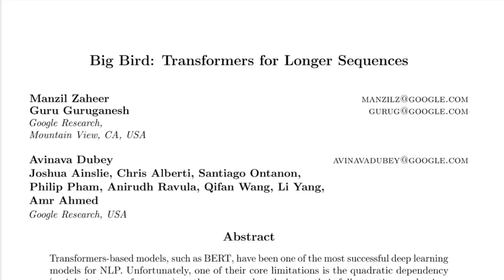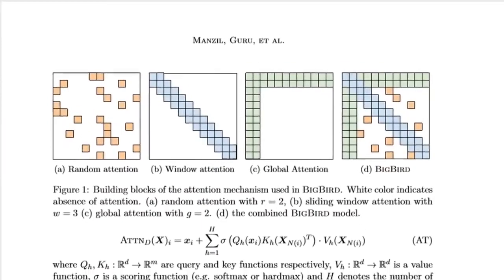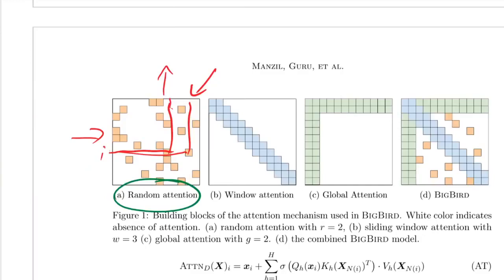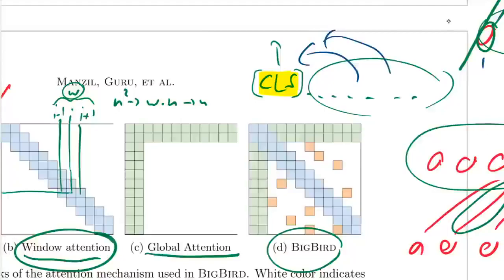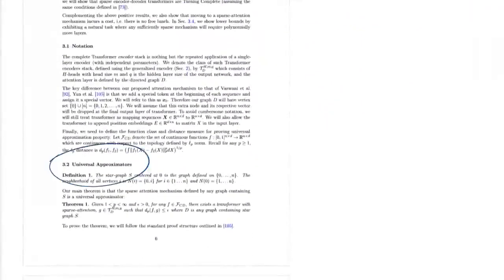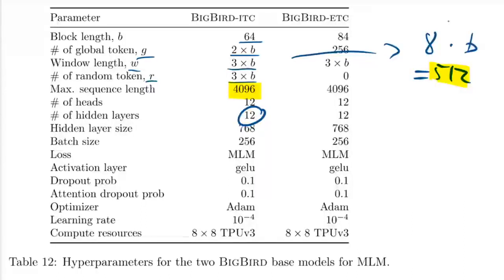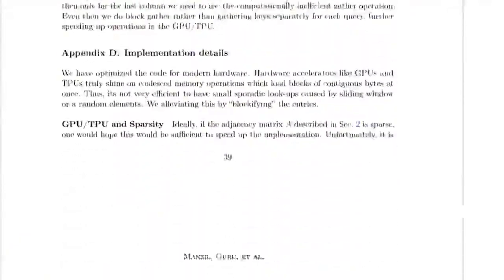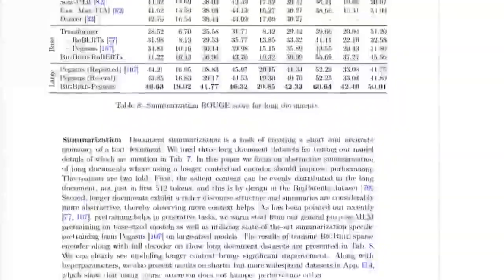AI经典论文解读66：Big Bird Transformers 稀疏注意力